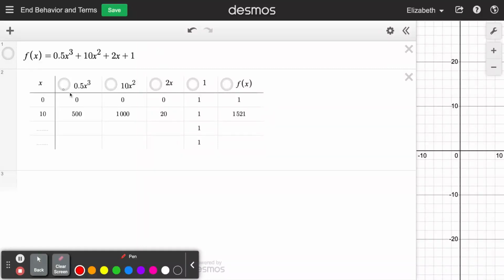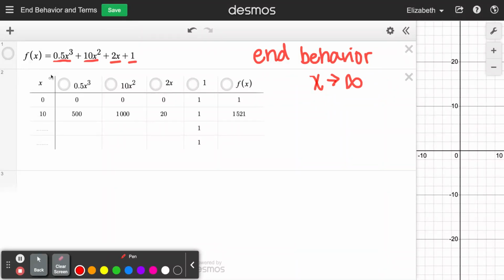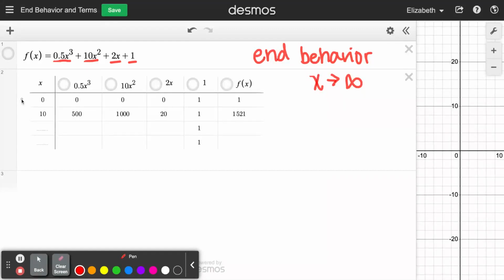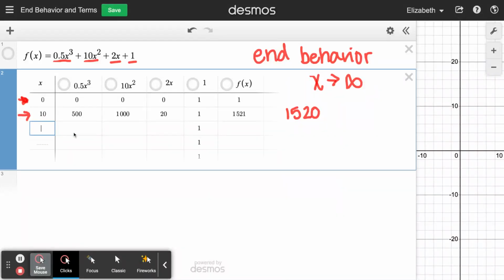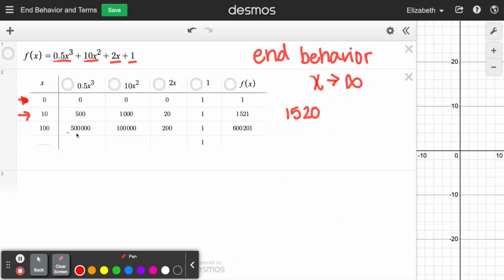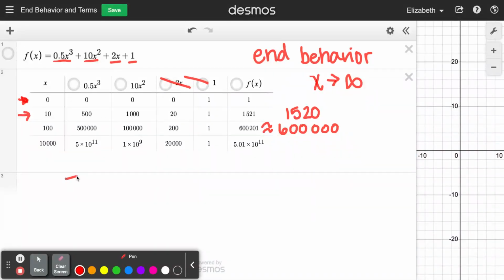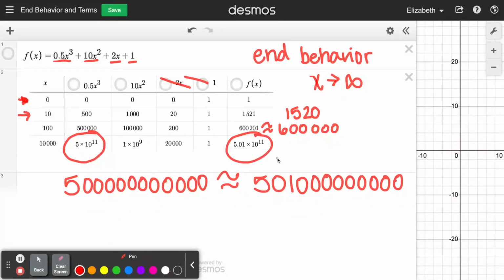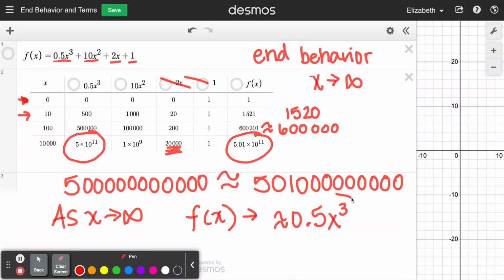End Behavior and Terms Example 1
Exploring the effect of each term in the final value of the function